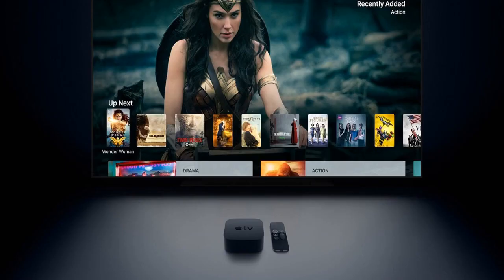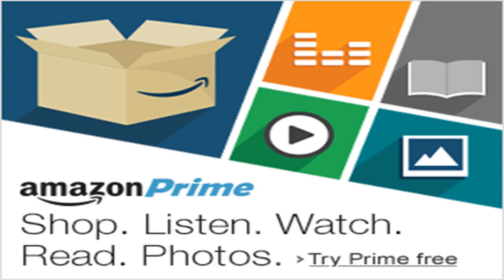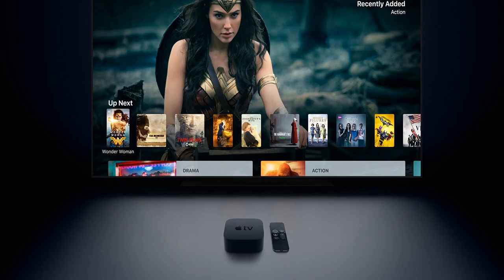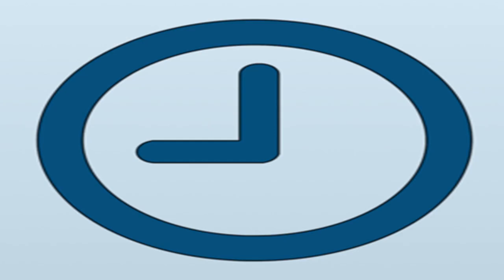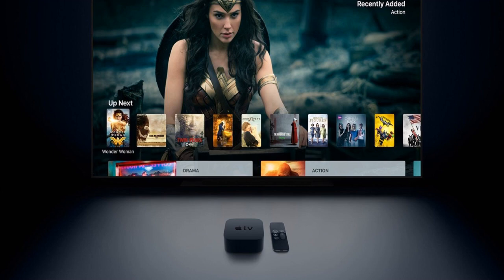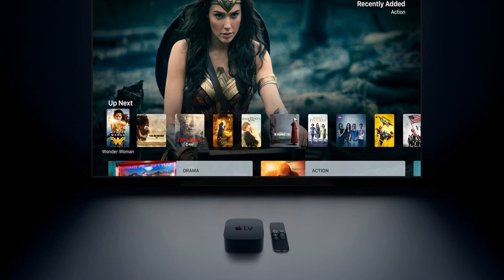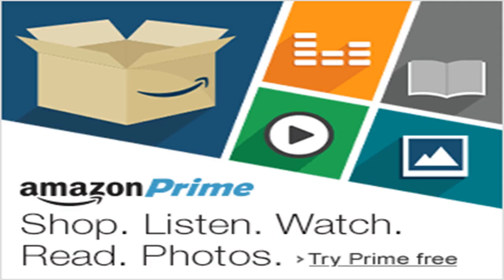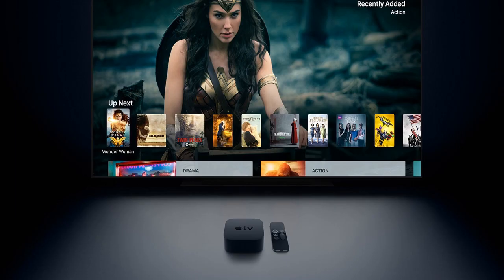Apple tv 4k will support dolby atmos surround sound eventually, youtube app doesn’t show 4k video b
Apple tv 4k will support dolby atmos surround sound eventually, youtube app doesn’t show 4k video